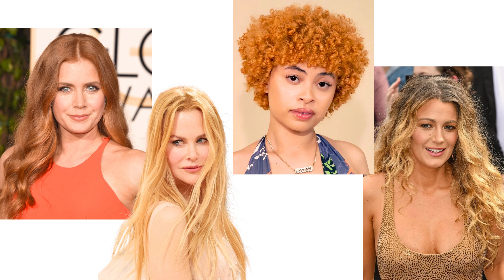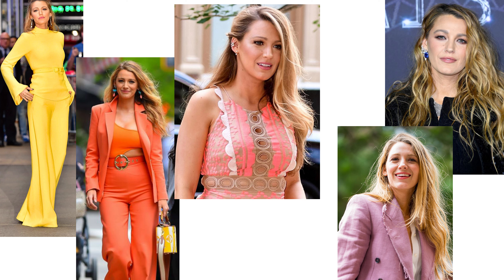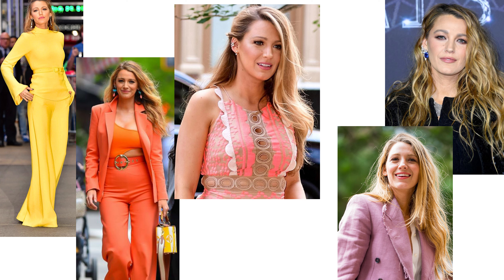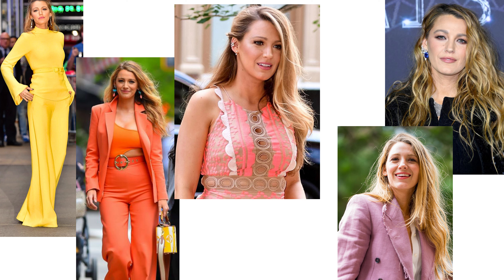Spring Awakening: Mastering Spring Color Analysis Palette | Learn Color Analysis w/ Sara & Lucinda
Dive deep into the captivating world of color with Sara and Lucinda on Color Class Inc.'s latest video installment! In this eye-opening exploration, we unravel the mysteries of the spring color analysis, delving into the intricate interplay between warm and cool tones in hair hues. Join us as we decode the vibrant spring palette, unveiling a spectrum of colors to complement your unique personality and style.

Discover the transformative power of Ice Spice, as we draw inspiration from iconic figures like Blake Lively, Amy Adams, and Nicole Kidman. Witness the magic unfold as we demonstrate the astonishing difference between wearing your spring palette versus straying outside its bounds.

Get ready to unlock your true radiance and express your authentic self as we guide you through the enchanting realm of spring colors. Whether you're a seasoned color enthusiast or a curious newcomer, this video promises to ignite your passion for self-expression and leave you inspired to embrace your inner palette.

Don't miss out on this captivating journey into the heart of color theory! It's time to paint your world with confidence and style!"